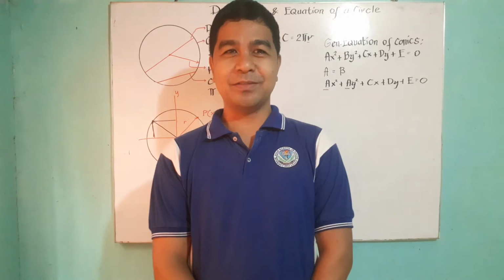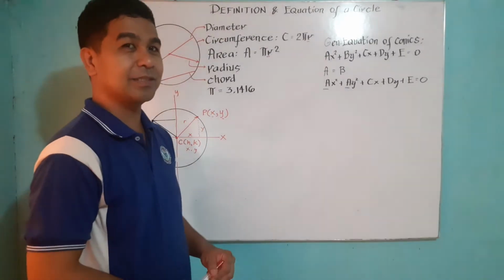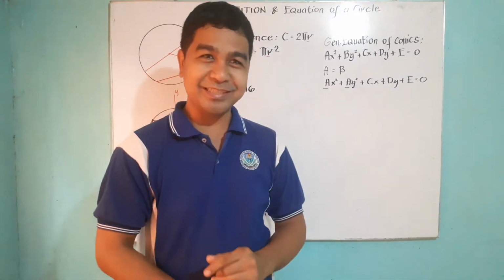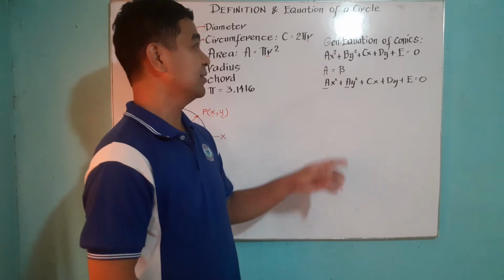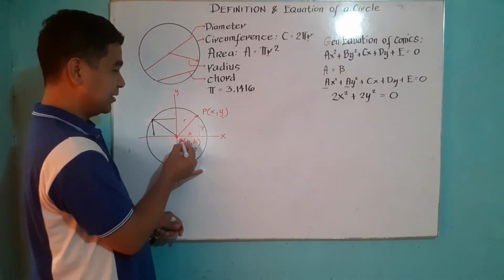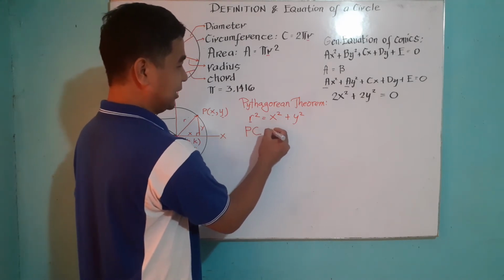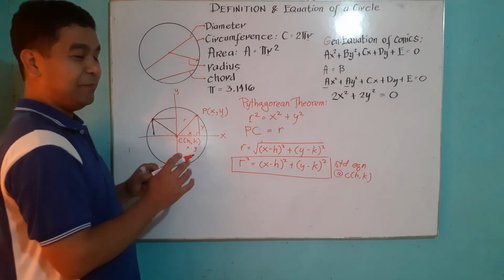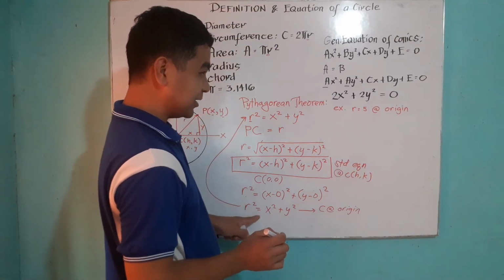Standard and Gen Equation of a Circle